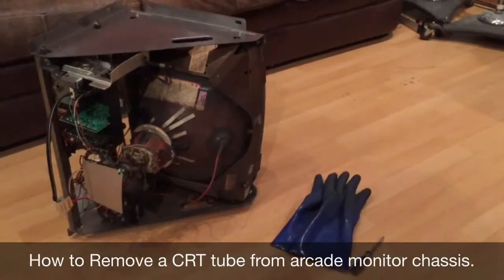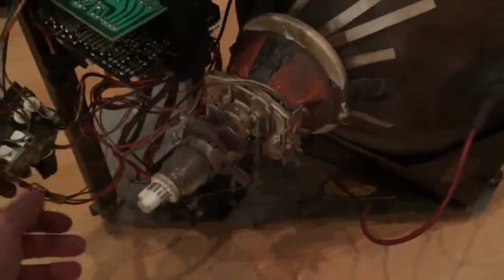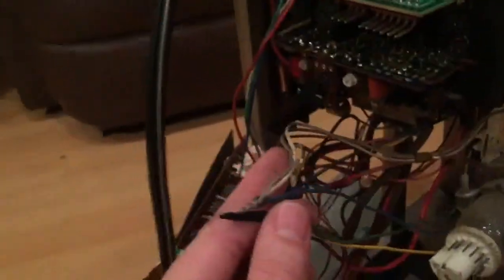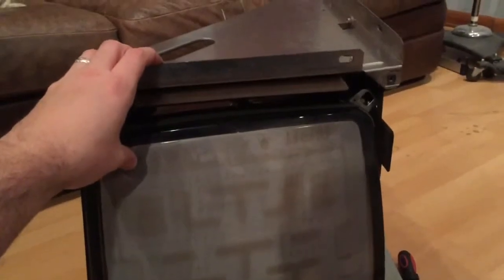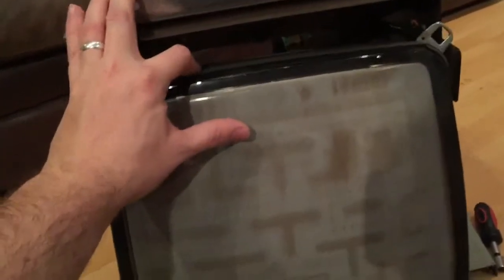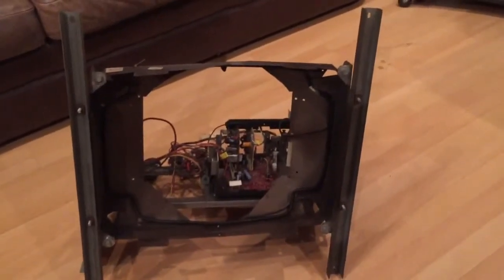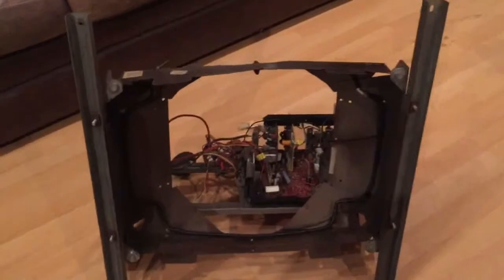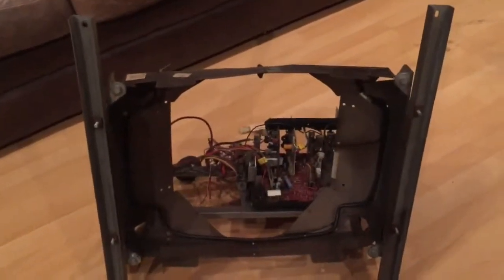Arcade CRT Removal from chassis (Video Guide)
This is a short video on how to safely remove a CRT tube from an arcade monitor chassis.

Needed Tools:
Plastic Glove(s)
Flathead Screwdriver
Socket Set